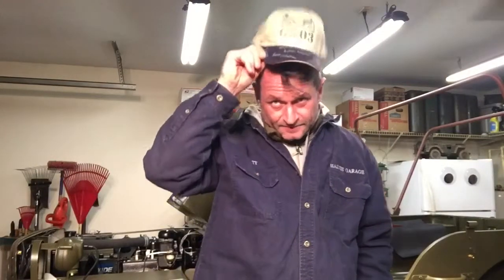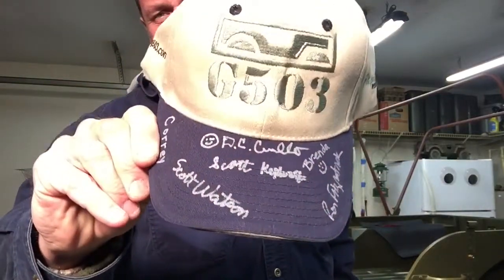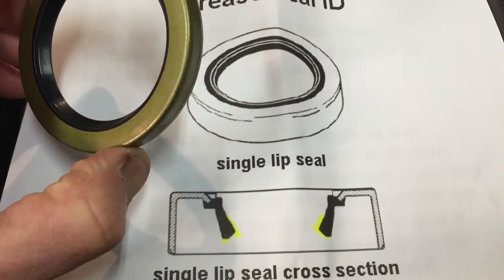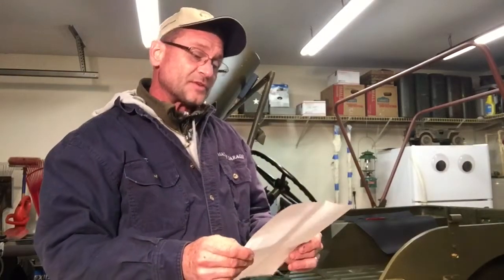Haines Garage Ron Fitzpatrick Jeep Parts Specialty Items